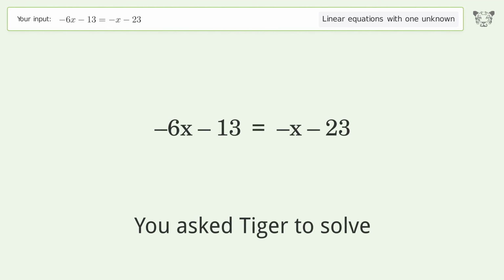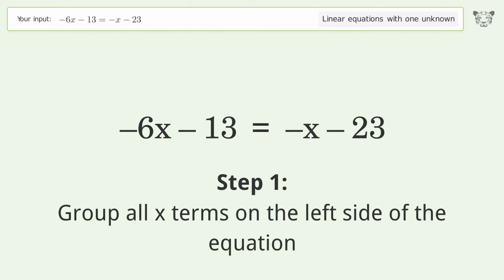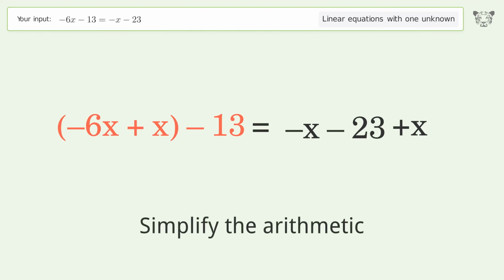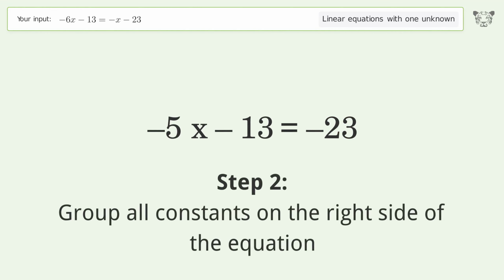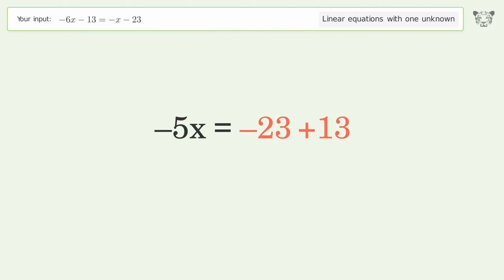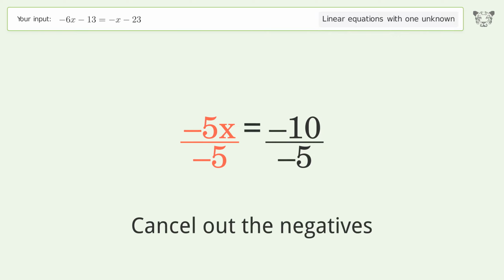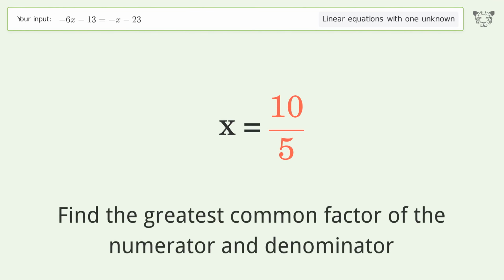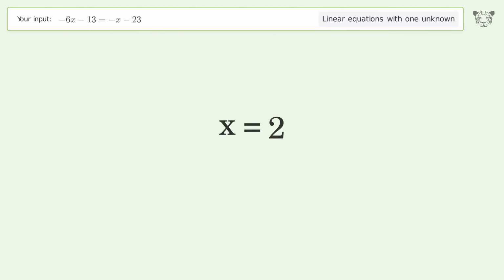Linear equation with one unknown: Solve -6x-13=-x-23 step-by-step solution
for a step-by-step and more tips and tricks for dealing with linear equations with one unknown.